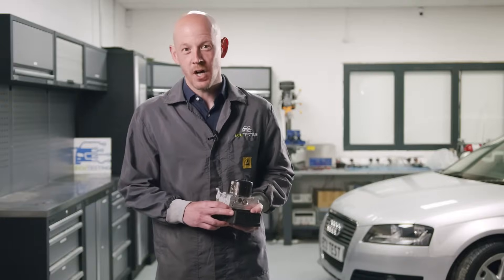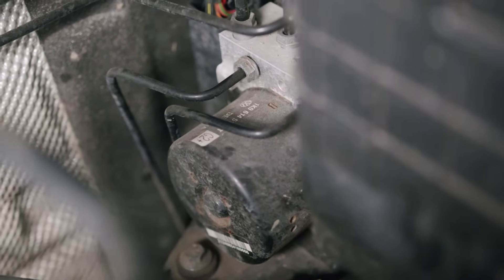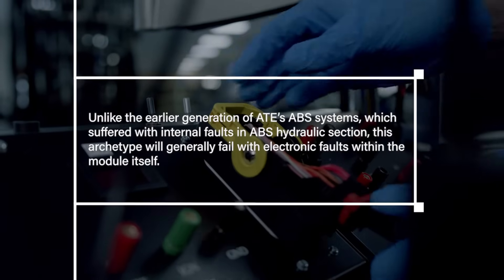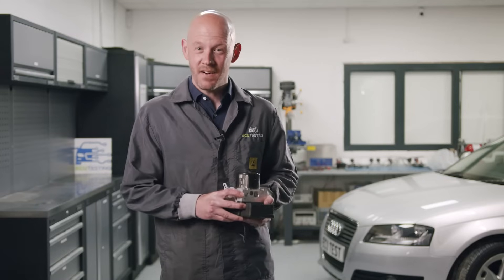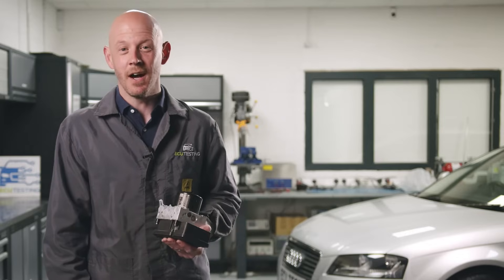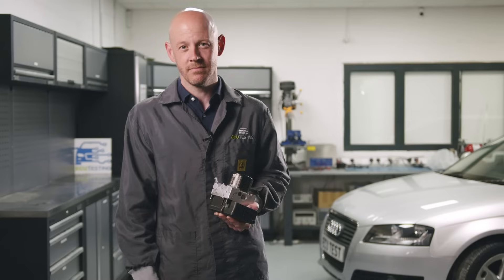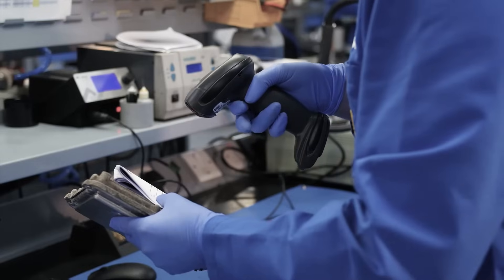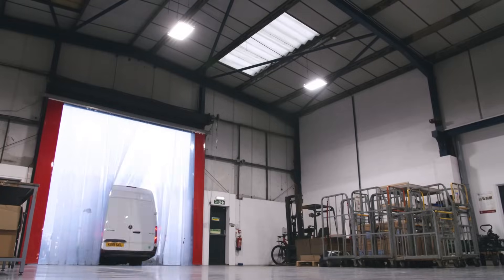ABS Light On Audi A3 And VW Golf – Caused By Fault Code 01130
Audi A3 ABS light and ABS light on VW Golf, is extremely common which is caused by a faulty ABS pump and module. Failure of this unit will cause the constant illumination of the ABS warning light and will prevent full operation of the emergency braking system, leaving only standard braking in effect.
Commonly we see an extensive amount of these ABS units sent into us for rebuild for the following fault codes: 01130 – ABS Operation Implausible Signal, 16352 – Control Module Defective and 01276 – ABS Hydraulic Pump (V64).

Common Failure symptoms:
ABS light on
ESP light on / traction control light
No communication to the ABS module
No ABS assisted braking
Pump motor constantly running